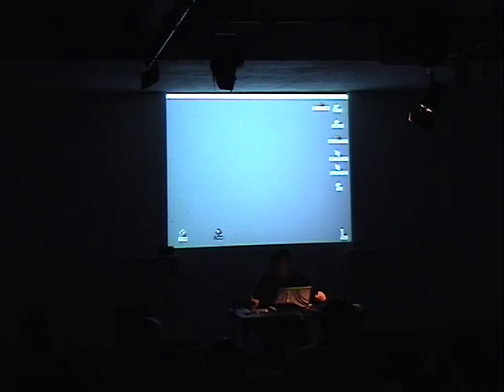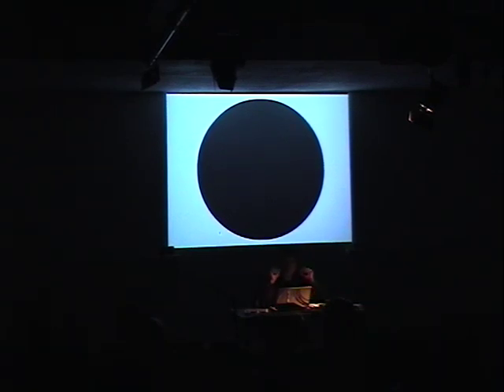Rogalski + Dijkstra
Media: DV
Location: Steim Concert
Date: 31/10/2002
Archive_id: 7e60a8ff-f095-47ab-988e-0d86d7c657b2